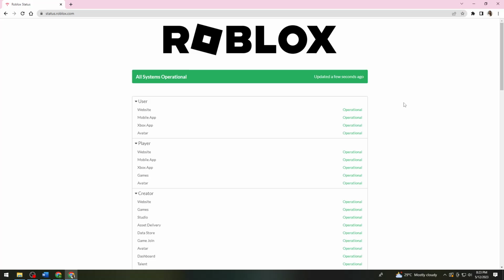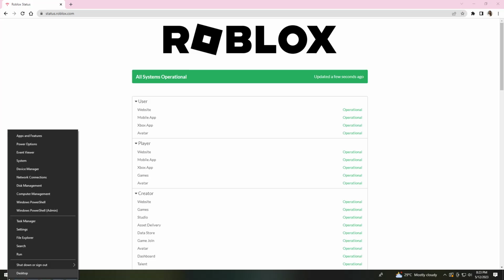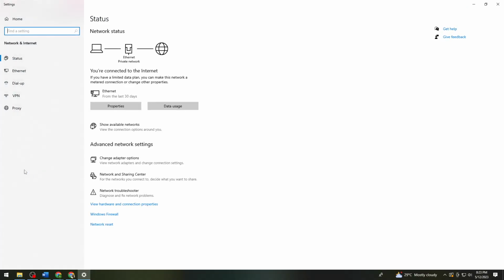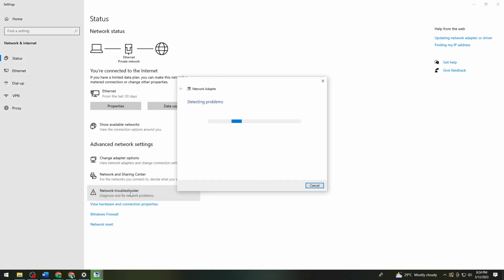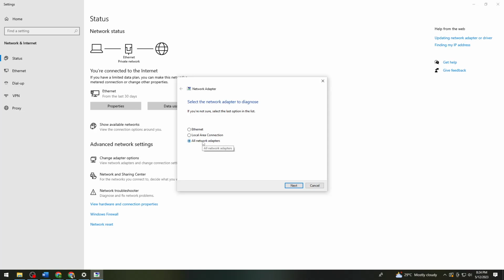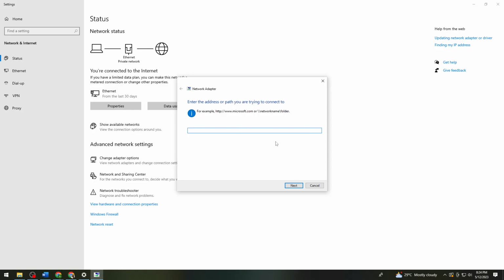How To Fix Error 529 Roblox (2023 Guide)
Learn How To Fix Error 529 Roblox (2023 Guide).In this guide, you will learn how to fix Error 529 in Roblox, a common issue that players encounter while trying to access the game. Error 529 typically occurs when there is an issue with the server connection or the game's data. Follow these steps to resolve Error 529 in Roblox:

Check your internet connection: Ensure that you have a stable and reliable internet connection. If you're using Wi-Fi, try resetting your router or connecting to a different network. If you're on a mobile device, switch between cellular data and Wi-Fi to see if the issue persists.

Clear Roblox cookies and cache: Open your web browser and navigate to the settings or preferences. Look for the section related to cookies and cache. Clear the cookies and cache associated with Roblox. Restart your browser and try accessing the game again.

Disable browser extensions or add-ons: Some browser extensions or add-ons can interfere with Roblox's functionality. Temporarily disable any extensions or add-ons related to security, ad-blocking, or privacy. Restart your browser and attempt to play Roblox.

Update your browser: Ensure that you are using the latest version of your web browser. Outdated browsers may have compatibility issues with Roblox. Check for updates and install them if available. Restart your browser and try accessing Roblox again.

Disable antivirus or firewall: Antivirus software or firewall settings can sometimes block Roblox's connection. Temporarily disable your antivirus software or adjust your firewall settings to allow Roblox to communicate freely. Remember to re-enable your antivirus or restore firewall settings once you have resolved the issue.

Contact Roblox support: If the above steps do not resolve Error 529, it may indicate a larger issue. Reach out to Roblox support for further assistance. Provide them with specific details about the error and any troubleshooting steps you have already taken.

By following these steps, you should be able to fix Error 529 in Roblox and resume playing the game without any interruptions. Enjoy your gaming experience on Roblox!